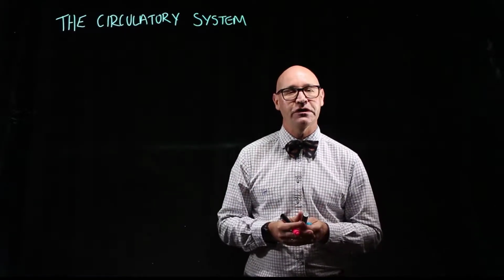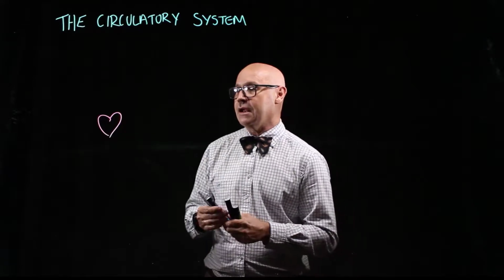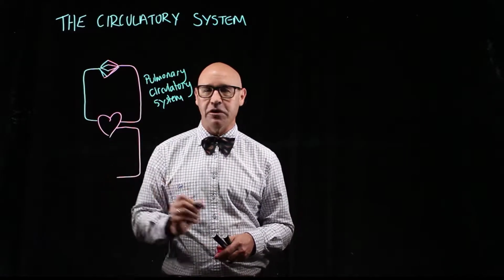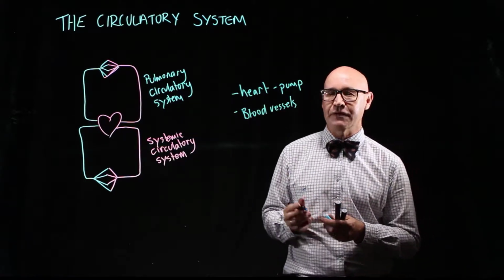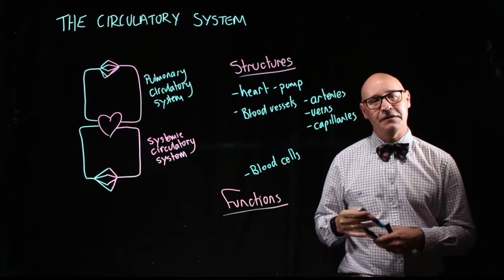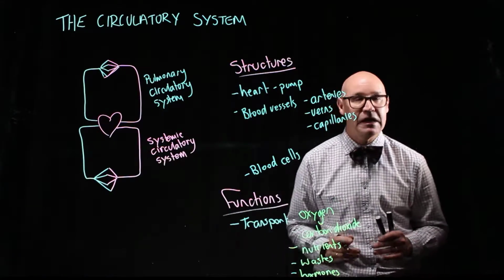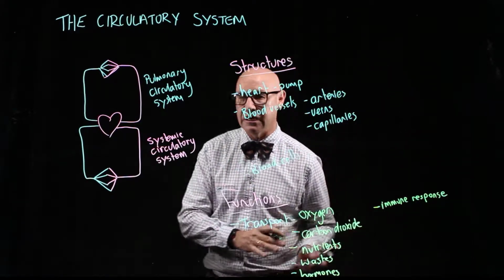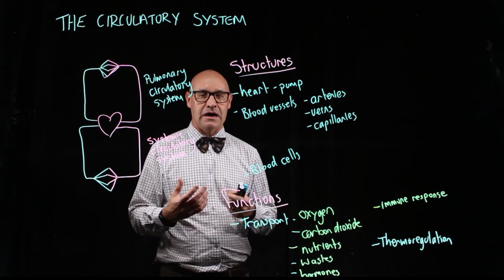Introduction to the circulatory system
This video describes the main structures and functions of the circulatory system.